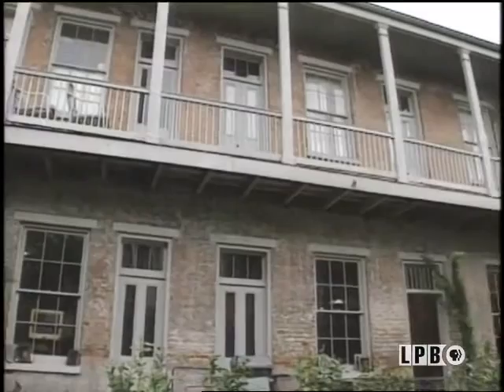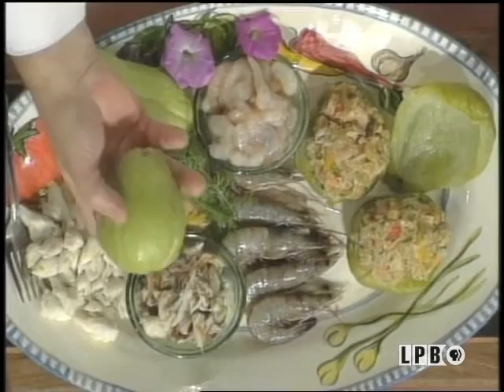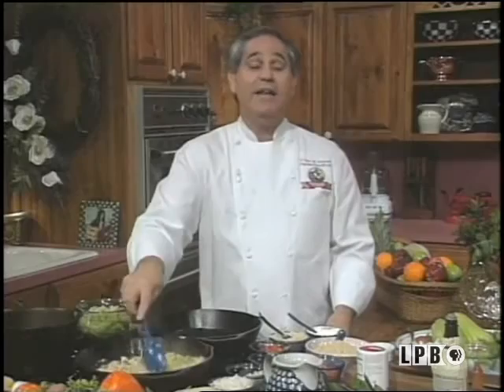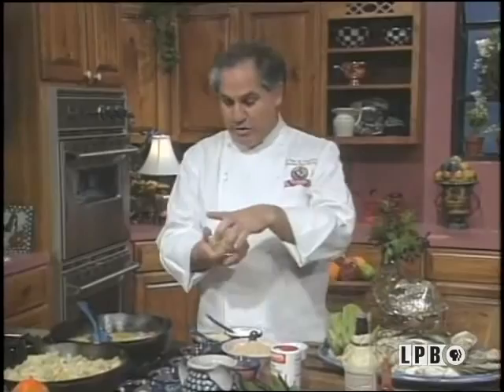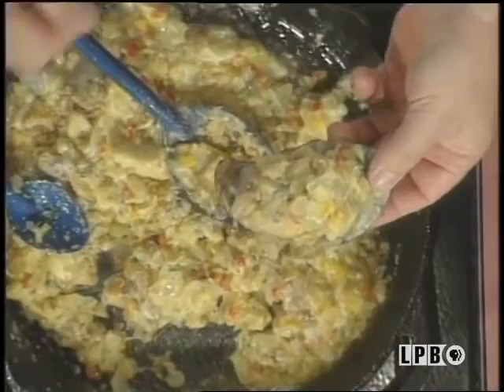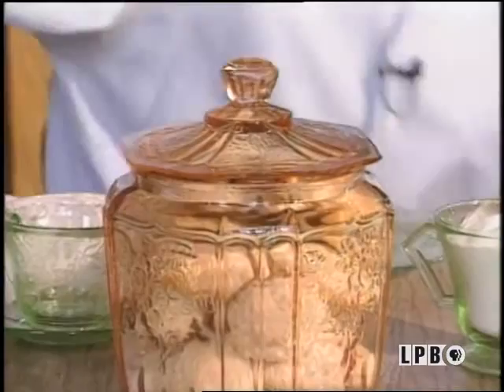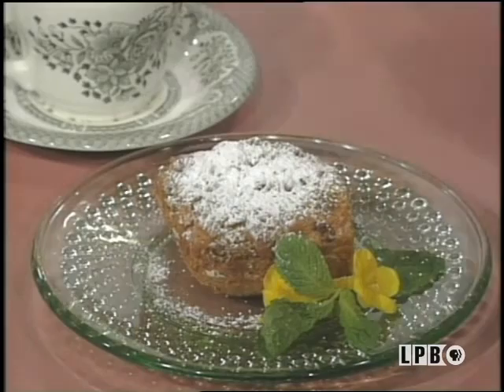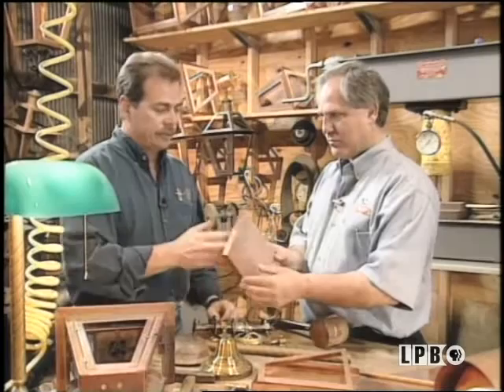McKendrick-Breaux House | A Taste of Louisiana with Chef John Folse & Company (1998)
In this episode from the “Bed and Breakfasts of the Bayou State” series of “A Taste of Louisiana” from November 14, 1998, Chef John Folse visits the McKendrick-Breaux House in the Garden District of New Orleans, Louisiana. In the studio kitchen, he prepares Crabmeat and Shrimp Stuffed Mirliton and Oysters Dunbar. Back at the McKendrick-Breaux House, co-owner Eddie Breaux shows Chef Folse how he makes his Anise Cookies. Chef Folse also visits the studio of a lamp restoration expert.